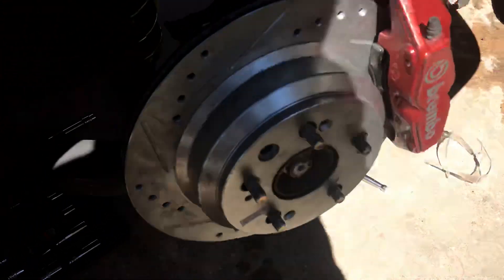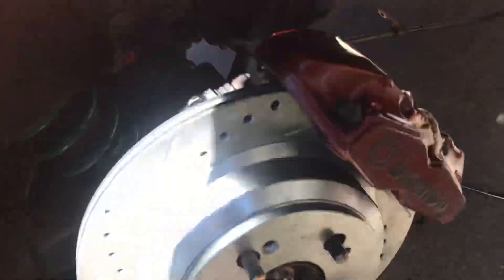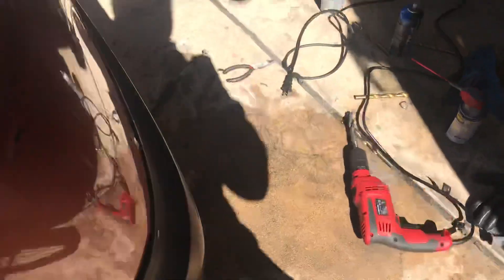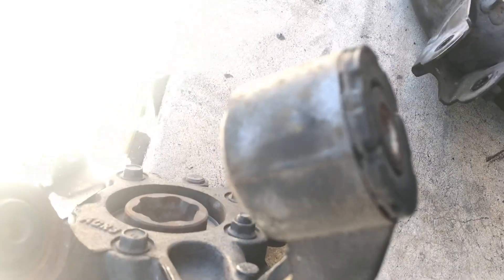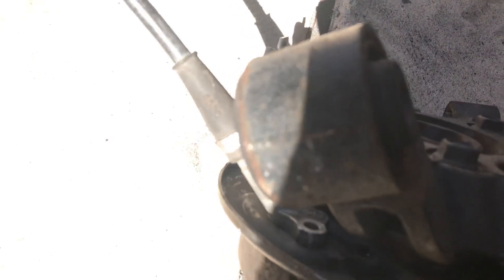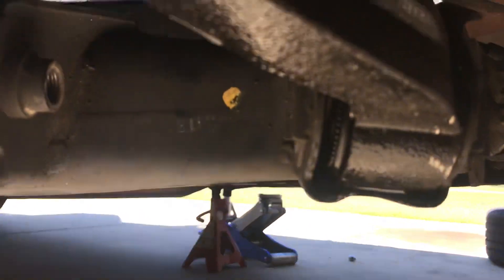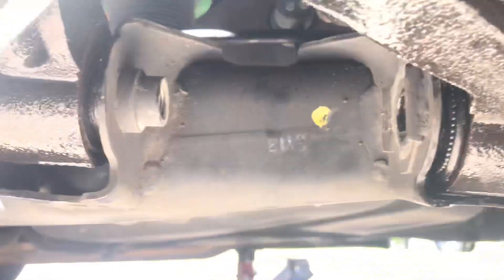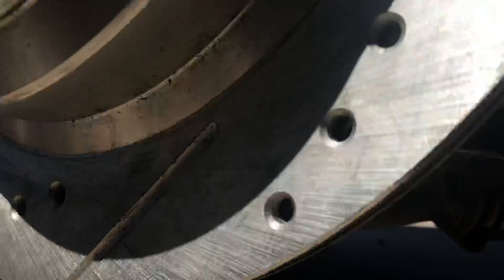Rsx Brembo DIY